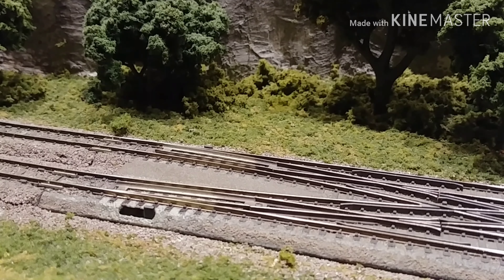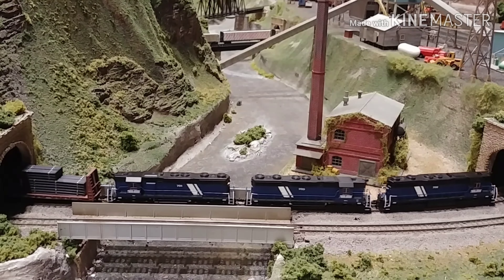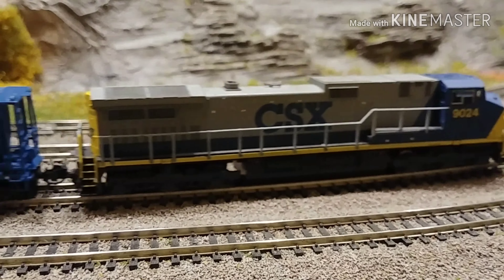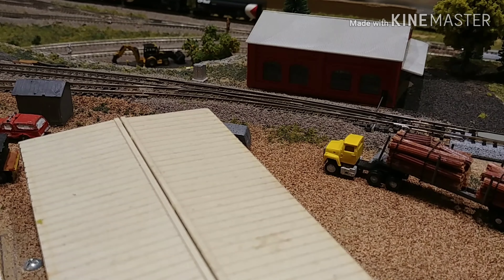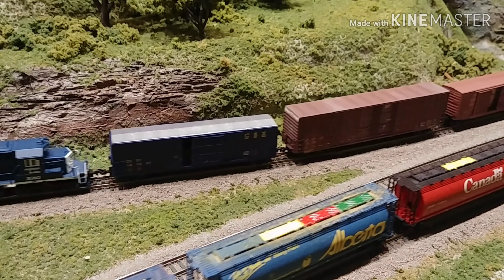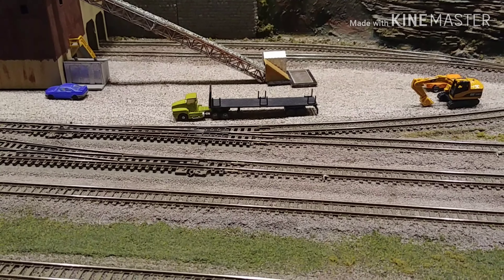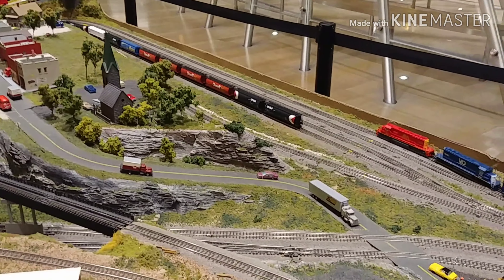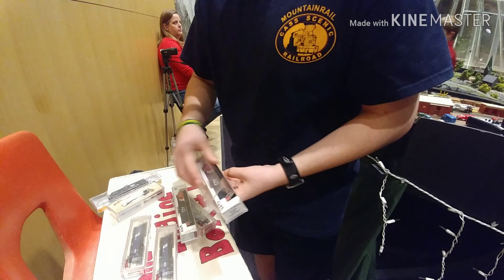2019 Towne Bank Trains! (Episode 1)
Welcome to the 1st of 6 episodes of Me and James running trains at the Towne Bank in Downtown Richmond! These sessions are usually 2-5 hours every Friday and Saturday so that translate to not as much video😞 Anyways hopefully you guys will like the shorter style of videos I will be putting out as filler/in between videos while the bigger Science Museum videos upload. Trying to get some more content out for the Holiday Season! Also Guys if you want to support me and my friends make sure to check out their channels they make some pretty good content!🔥